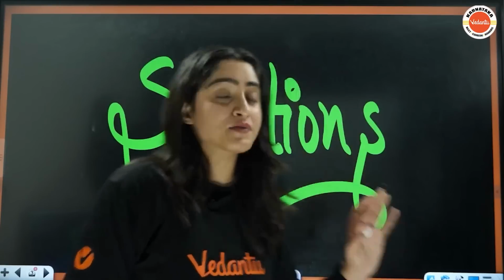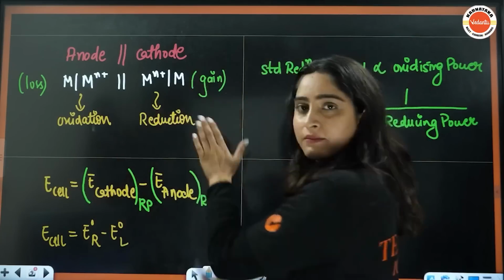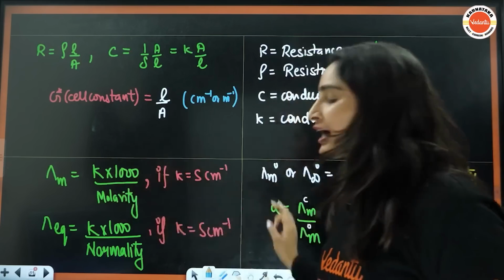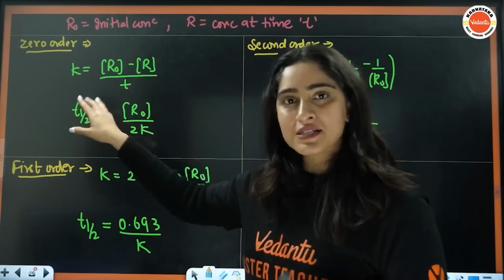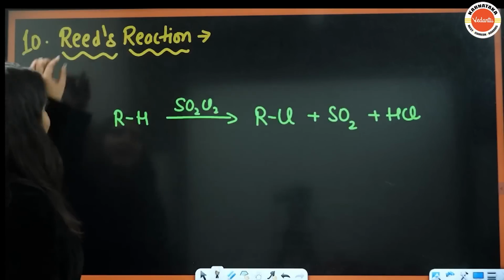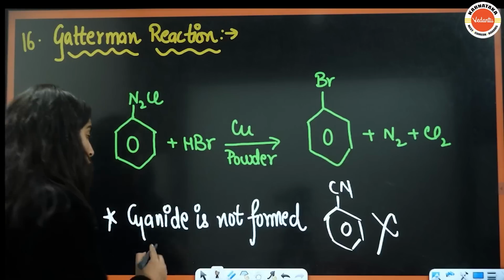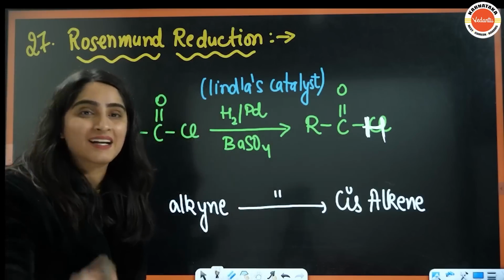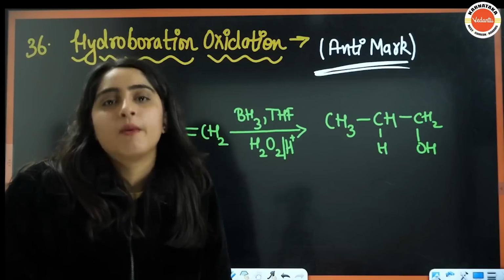Complete Chemistry One-Shot Revision For 2nd PUC To Score 70/70 🔥|| Diksha Ma'am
📢 Stay Updated! Join our Telegram Channel for the latest KCET updates & study resources